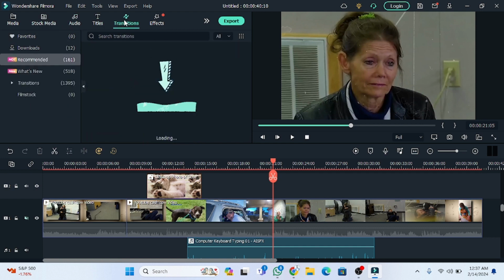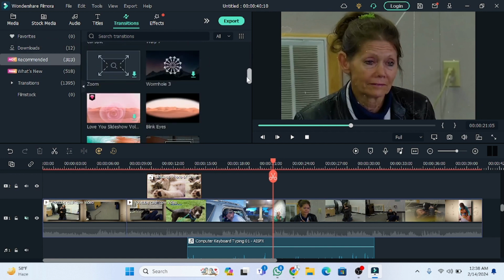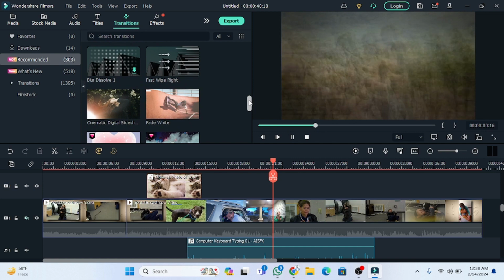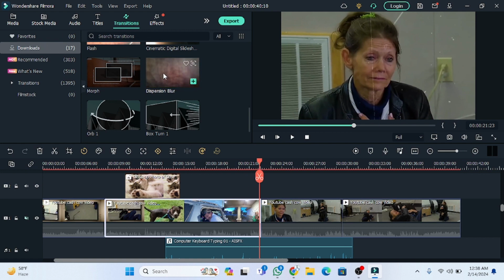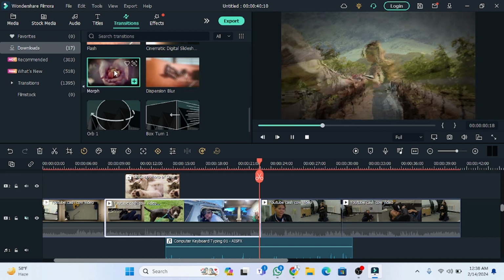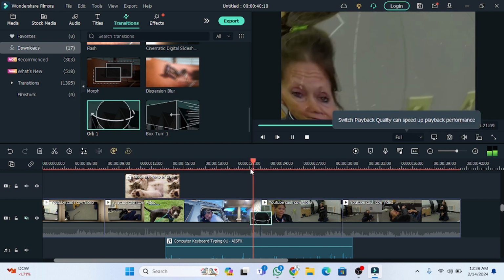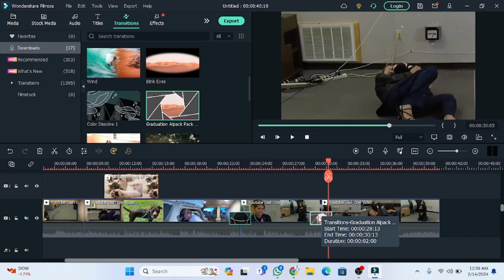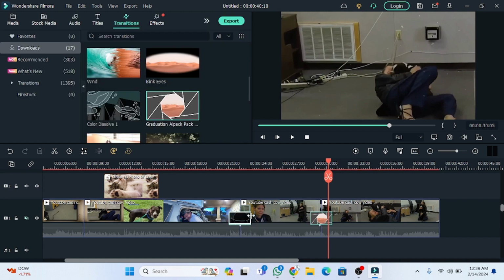How to add Video Transitions in Filmora 11 [easy]